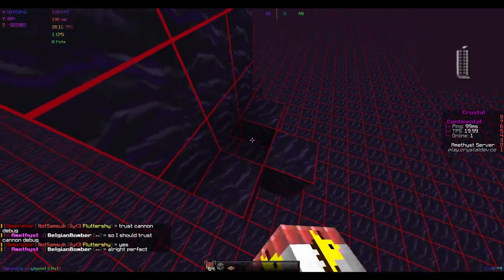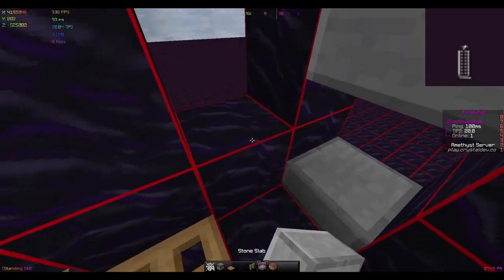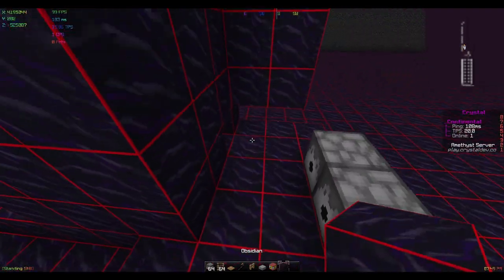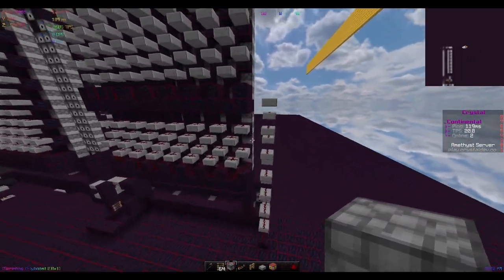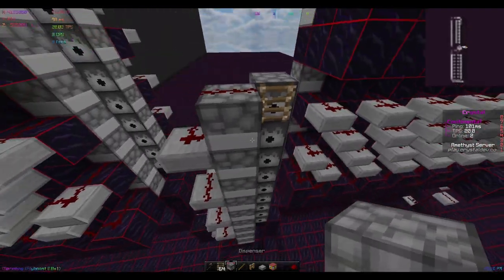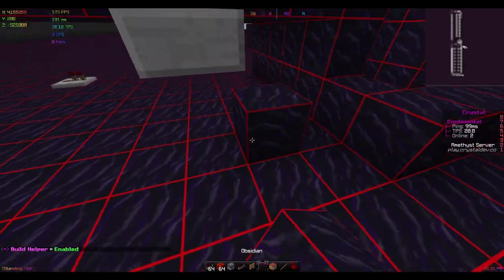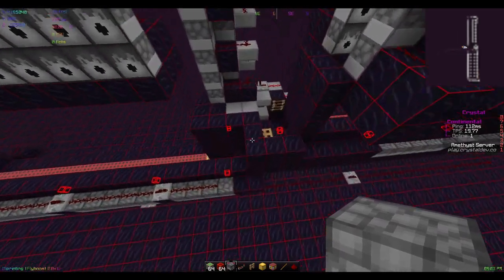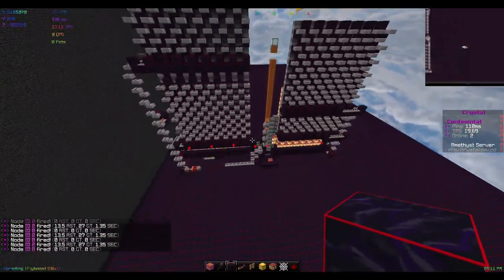How to Cannon - HAMMER + MORE [3]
0:00 What is hammer
0:28 Stair barrel
1:40 Flipping barrel
2:39 Boosting into barrel
3:50 Boosting hammer into barrel (triangle booster)
6:26 Hammer compartment
9:20 Hammer TNT
11:54 Hammer timing
12:50 Hammer booster
14:23 Booster timing
17:09 Gameticks
19:01 Hammer getting shot out + test
19:51 Troubleshooting spraying cannons
20:37 Oneshot sand
22:05 Oneshot sand piston timing